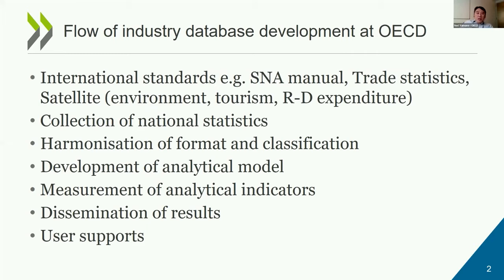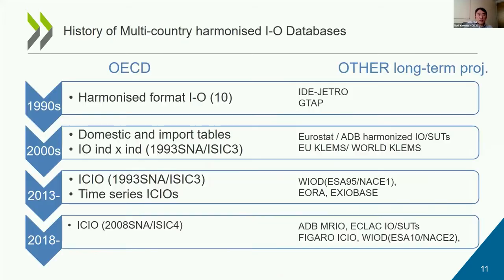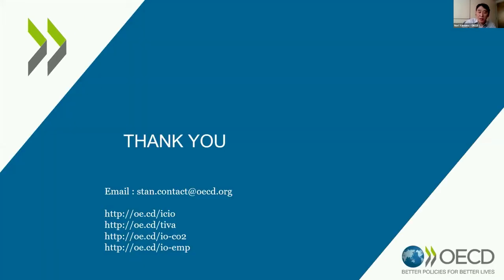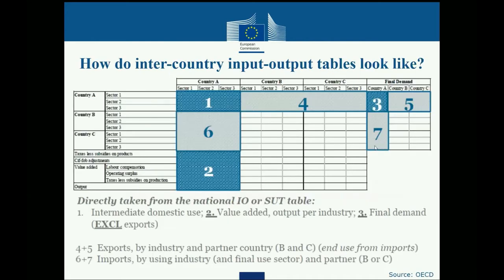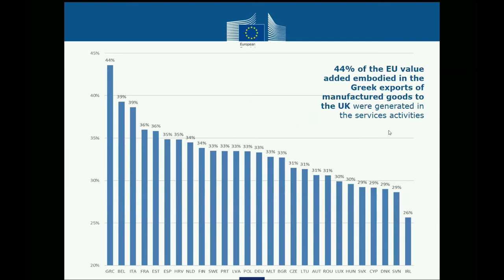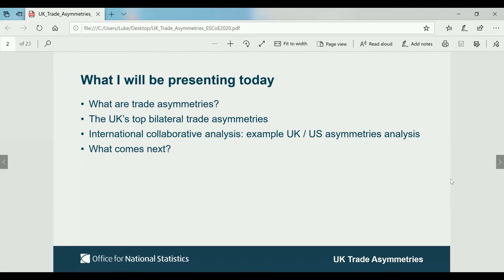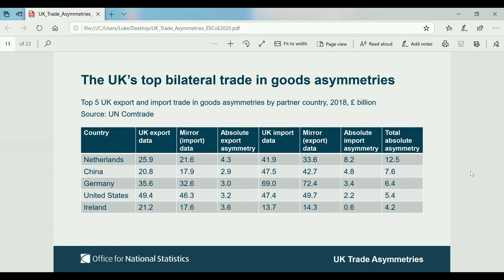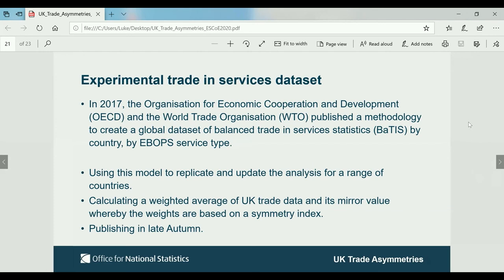EM2020 Special Session F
ESCoE Conference on Economic Measurement 2020: Special Session F Globalisation and Input-output Tables.

Chair: Sanjiv Mahajan (Office for National Statistics)

Norihiko Yamano (OECD): ‘Development and Use of Trand and Industry Databases at OECD for Globalisation Analyses’

Jose Rueda-Cantuche (European Commission): ‘Eurostat’s FIGARO Project and its Relevance to Measure Trade and Jobs in Europe’

Luke Weston (Office for National Statistics): ‘Understanding UK Trade in a Global Context’